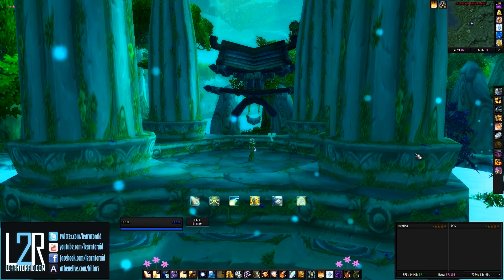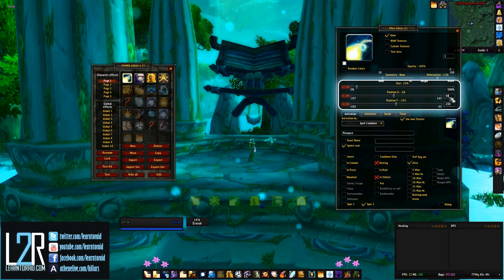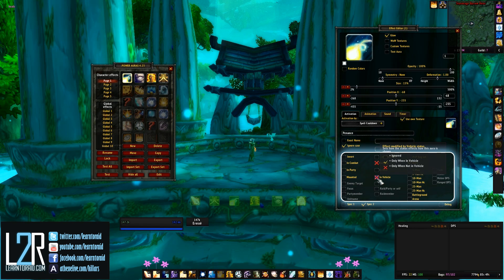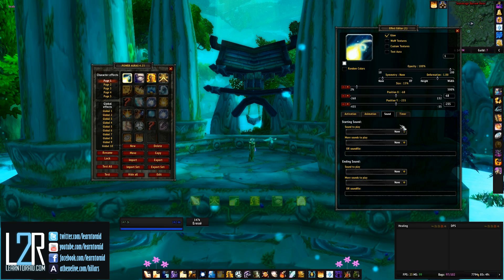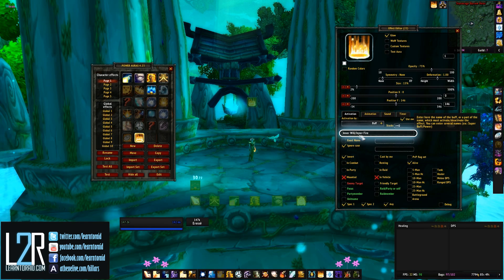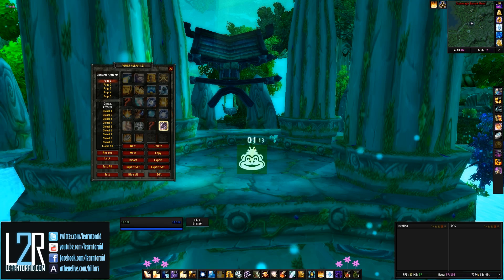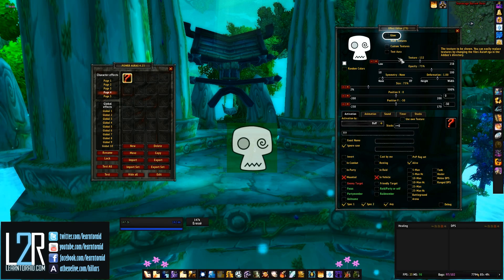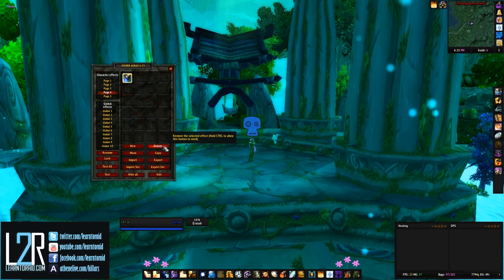L2R's UI Workshop: Power Auras 101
This week's UI Workshop covers the basics of the popular addon Power Auras. Sora explains how to create auras for cooldowns, buffs, and debuffs.